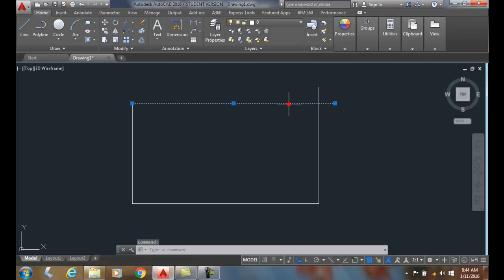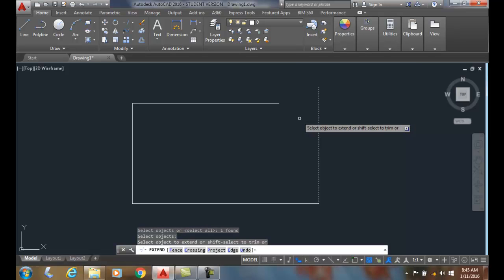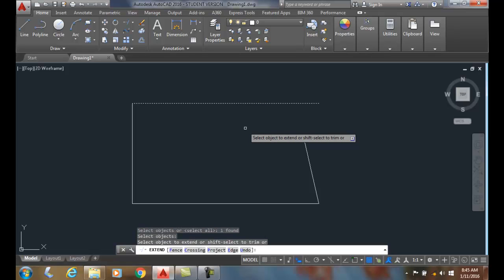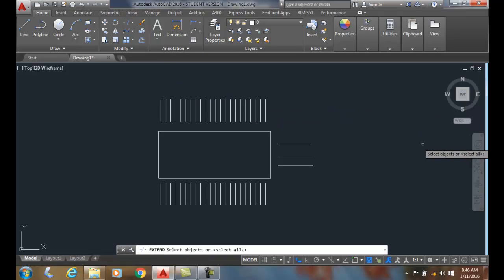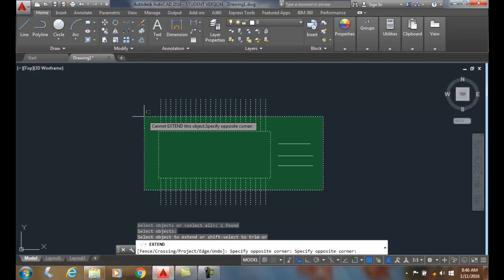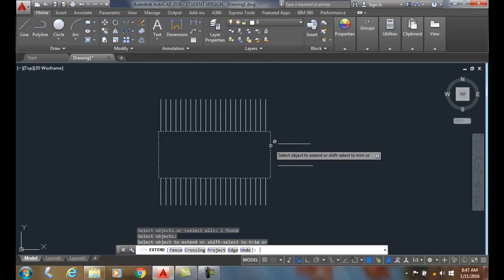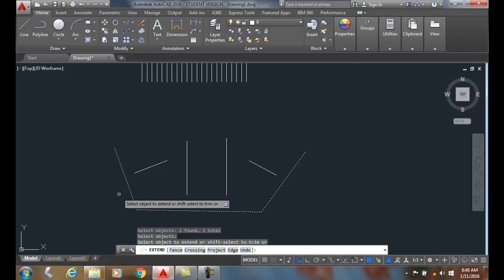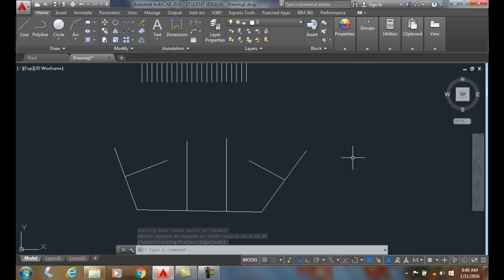AutoCAD I 11-17 Extending